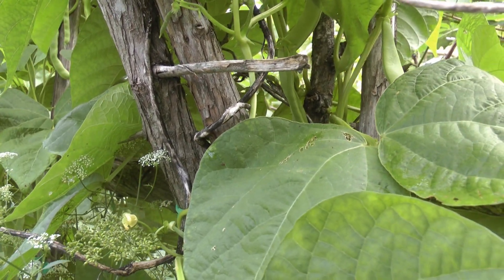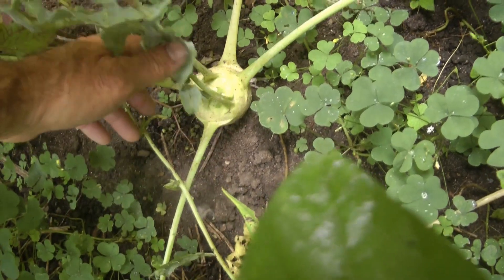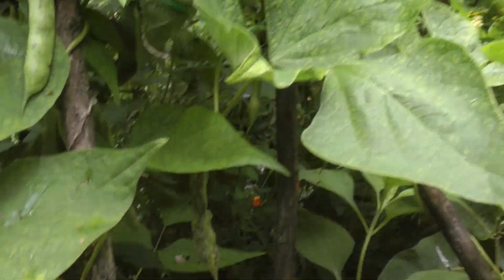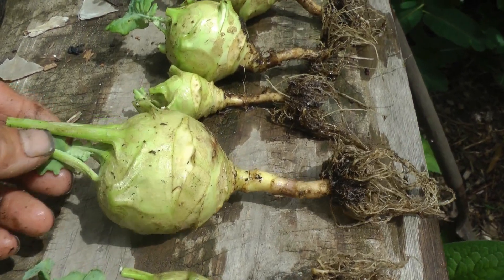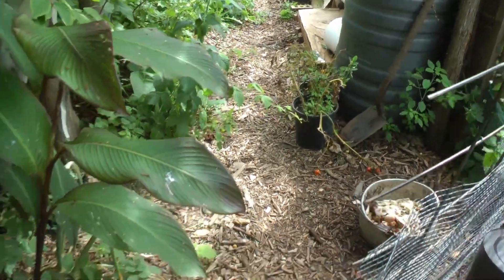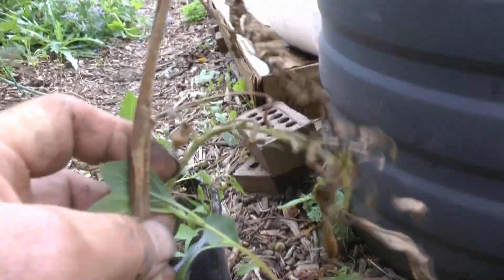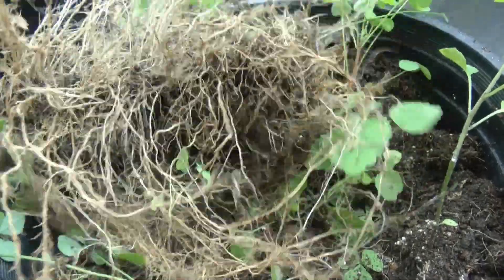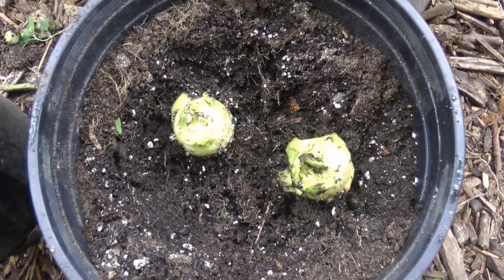Kohlrabi Experiment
The kohlrabi didn't grow much larger, but they saved the bean crop by attracting the slugs.